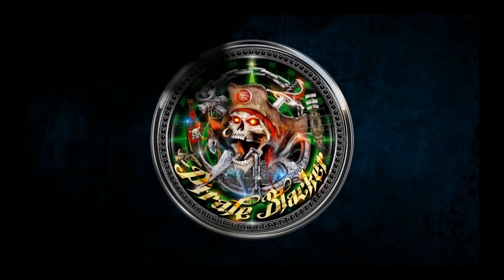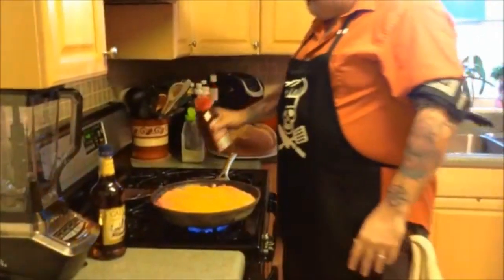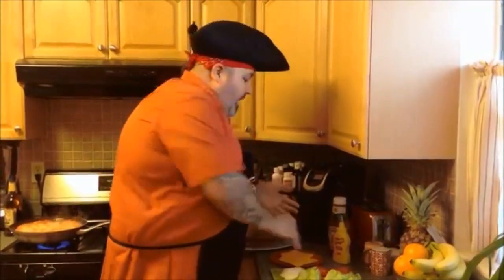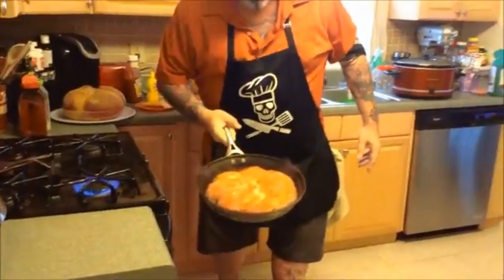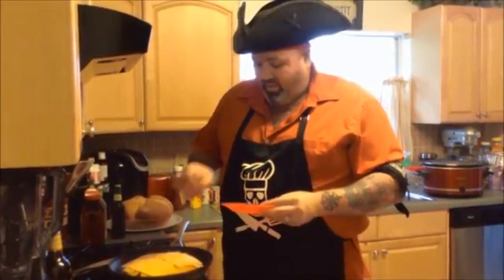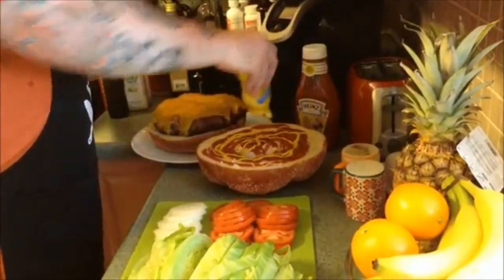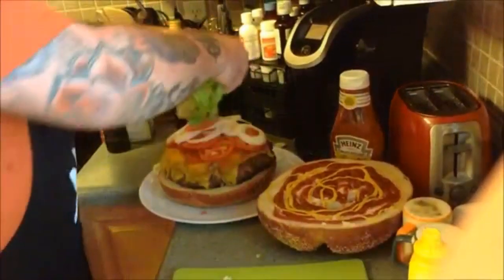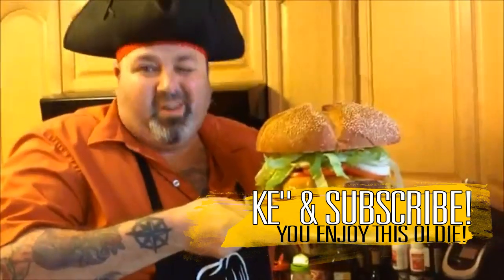20 Pound Cheeseburger with Pirate Chef!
Oh you know I ate that Burger!!!
My 3rd ever YouTube video from about 4 years ago when I made a 20 lb. Cheeseburger!  Oh hell yeah,  it was awesome & Pirate Stackers brought it back for you all to enjoy!

Send me Channel Mail & I'll open on video:
Pirate Stacker